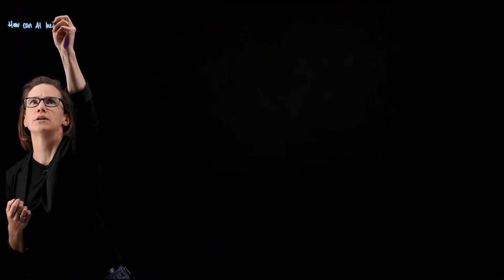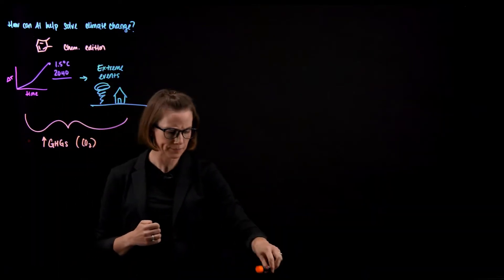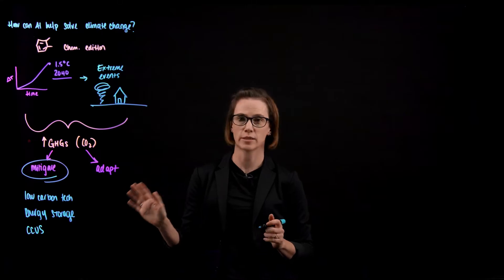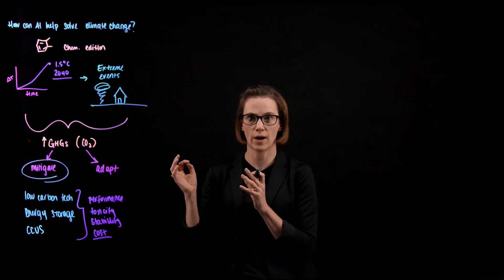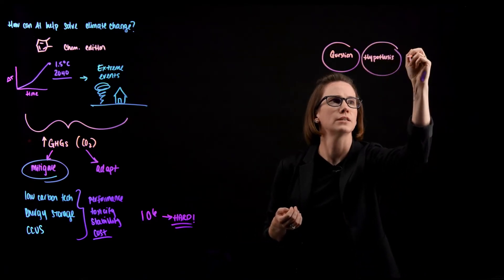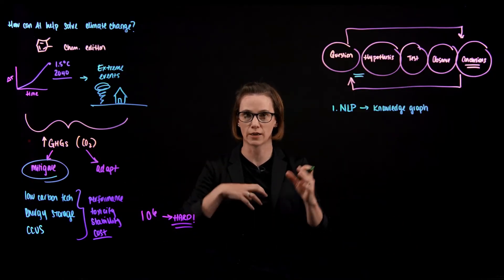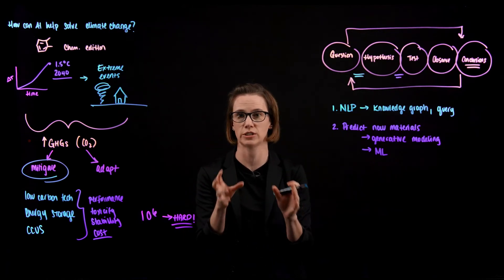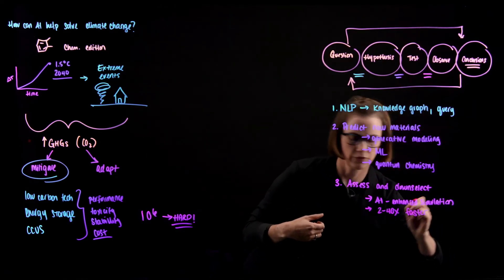Can AI help Climate Change?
In this lightboard video, Stacey Gifford, a Chemist with IBM Research, explains how we can use artificial intelligence (AI) to develop new materials to help address one of the biggest challenges we face today, climate change.